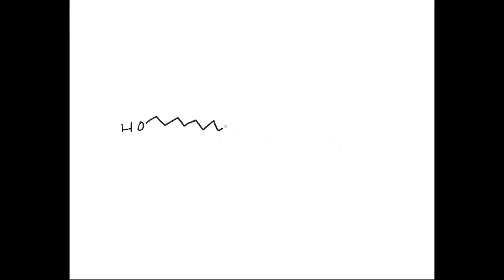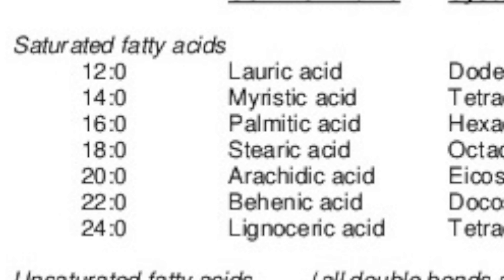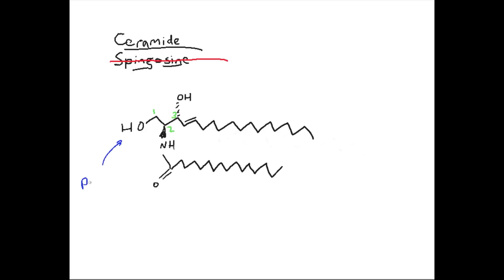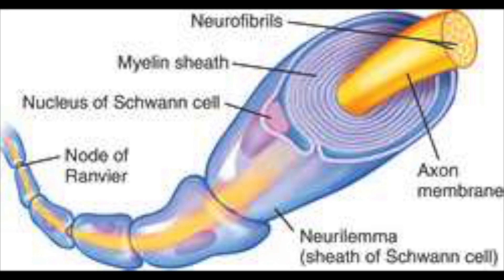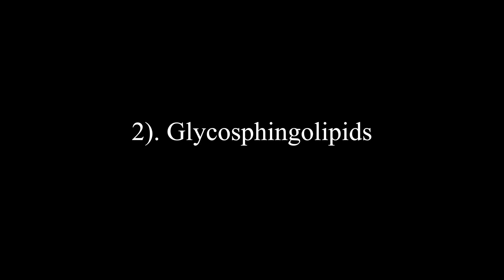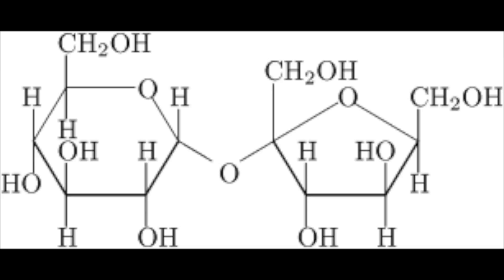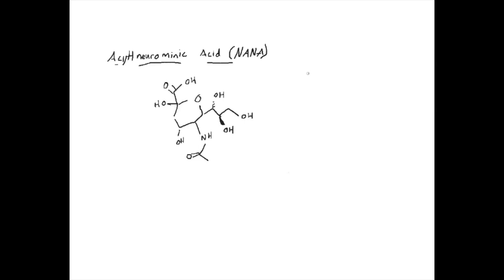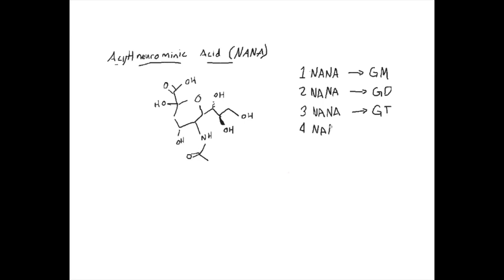Sphingolipid Categorization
Lipids with a sphingosine backbone are know as sphingolipids. They are broken down into three general categories:
         1). Sphingomyelins
         2). Glycosphingolipids
         3). Gangliosides

Source:
pg. 370 of "Lehninger Principles of Biochemistry 7th ed." by David L. Nelson & Michael M. Cox